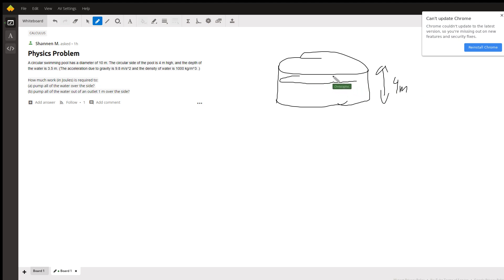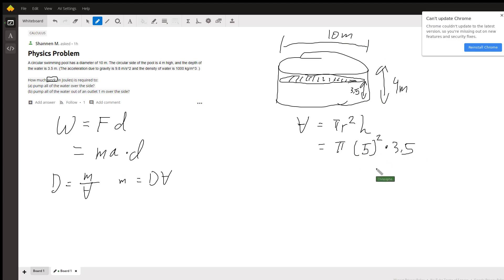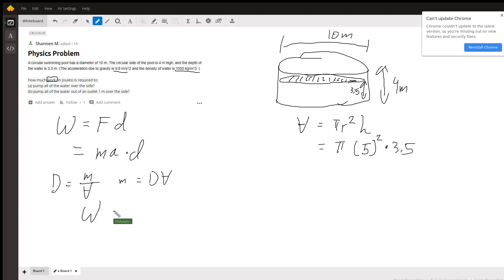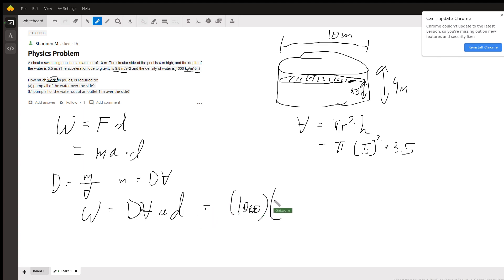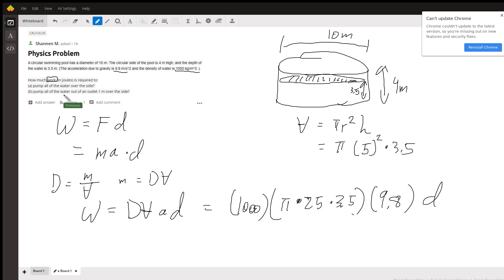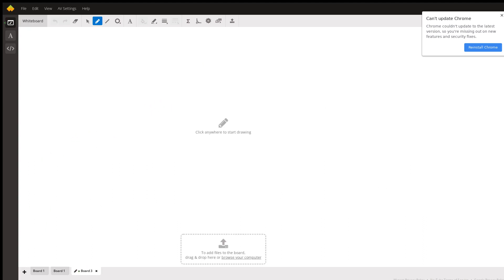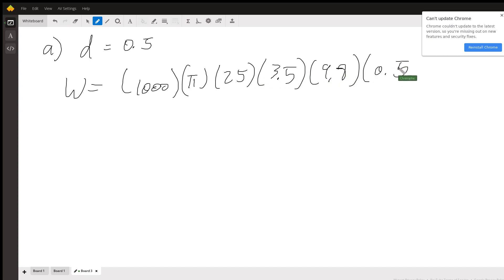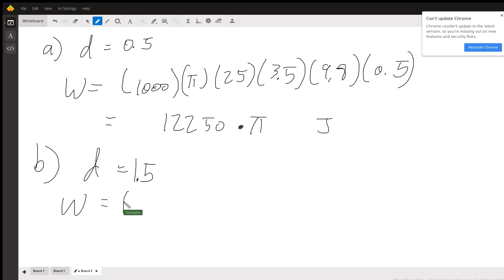Applying Definition of Work to Word Problem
Question: Physics Problem
A circular swimming pool has a diameter of 10 m. The circular side of the pool is 4 m high, and the depth of the water is 3.5 m. (The acceleration due to gravity is 9.8 m/s^2 and the density of water is 1000 kg/m^3 .)How much work (in Joules) is required to:(a) pump all of the water over the side? (b) pump all of the water out of an outlet 1 m over the side?

Answered By:

Christopher B.
Experienced tutor of 10+ years, Completed Masters of Mathematics

Written Explanation:

Find the amount of work (in Joules) required to pump all of the watera) over the sidea vertical distance of 0.5 for the water to spill over the side of the pool:12250*pi Joulesb) to an outlet 1 meter above the side of the poola vertical distance of 1.5 for the water to reach the outlet:36750*pi Joules